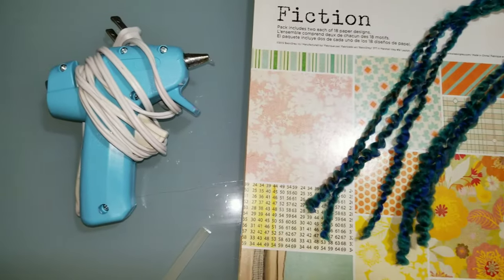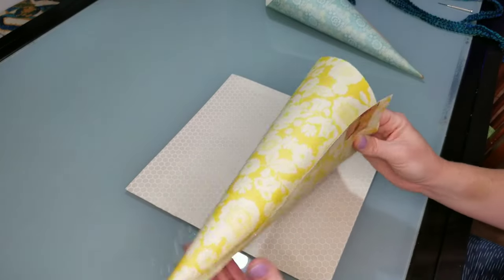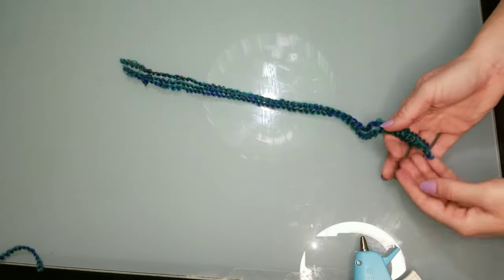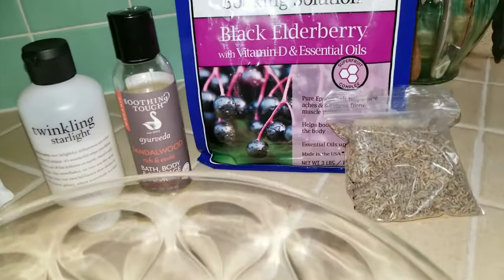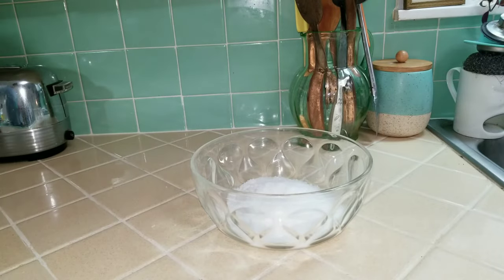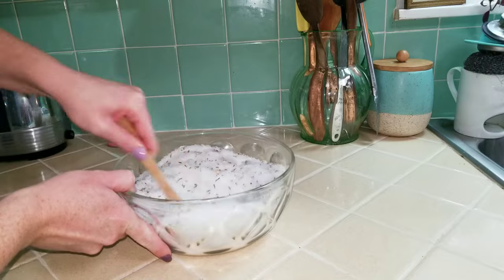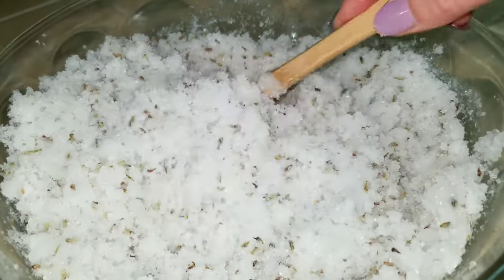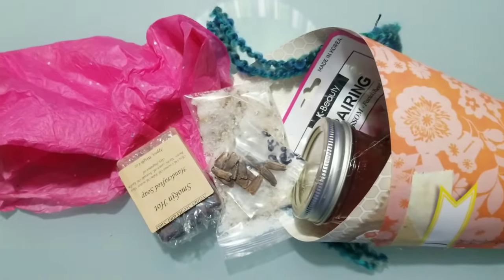Paper Cone Gift Basket! Perfect for May Day, Mothers Day Easter or Birthdays - Retro Time Machine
To celebrate this Spring I made May Day Baskets for my neighbors! This is  super simple paper craft you can use to make a cute gift bag!

for the basket:
12 by 12 sheet of paper
3 18" pieces of yarn

for the bath soak:
3 cups of three different Epsom salts (9 cups total)
3 tbsp of dried lavender flowers
3 tbsp of massage oil
6 tbsp of bubble bath